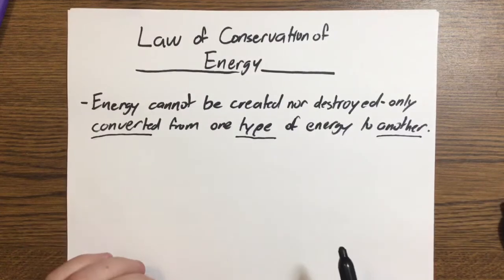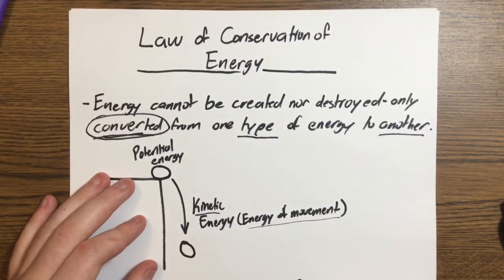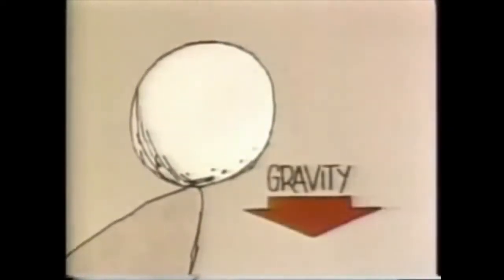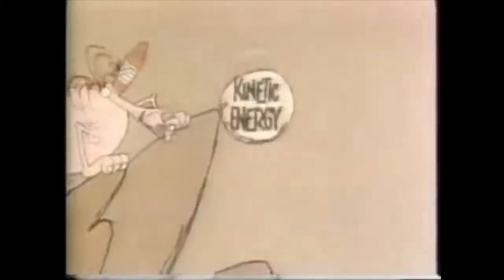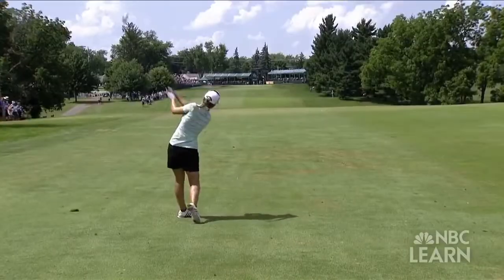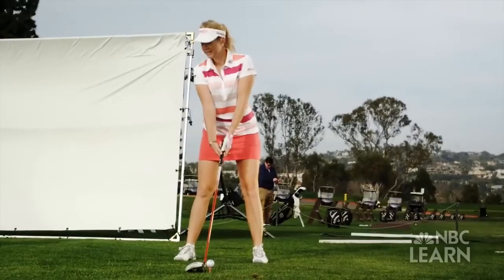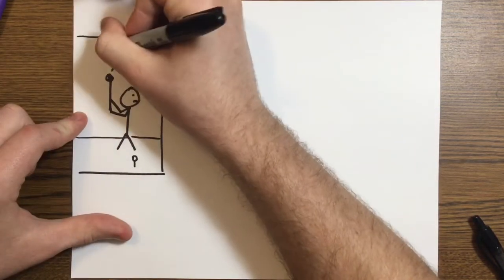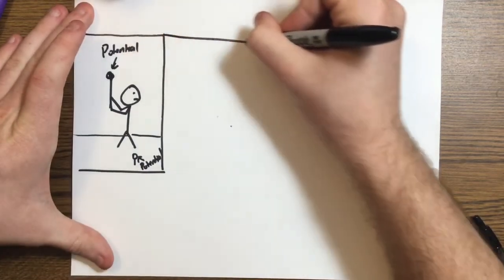Law of Conservation of Energy